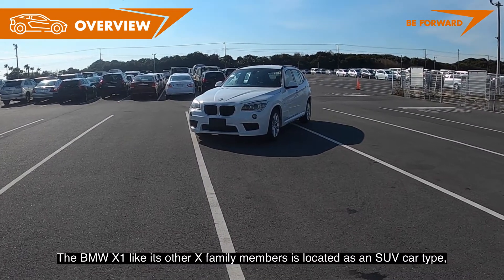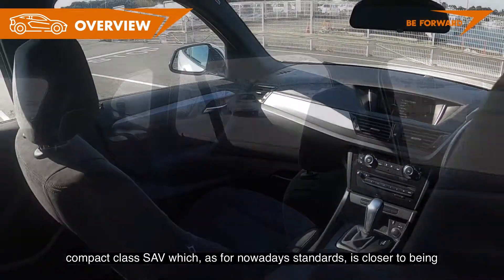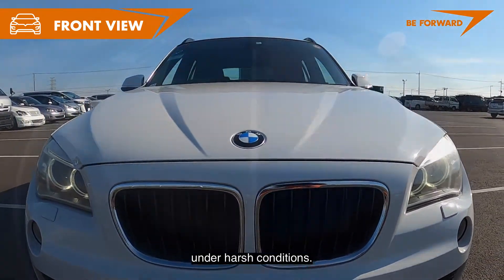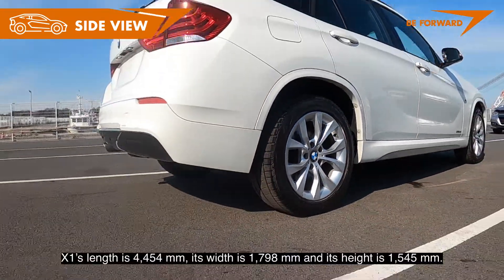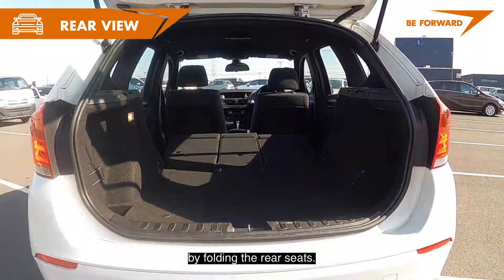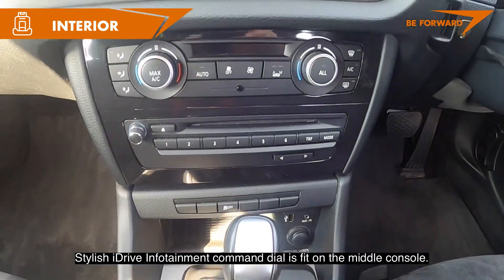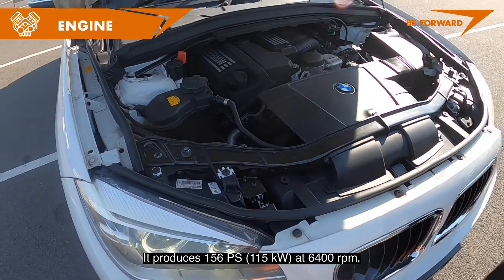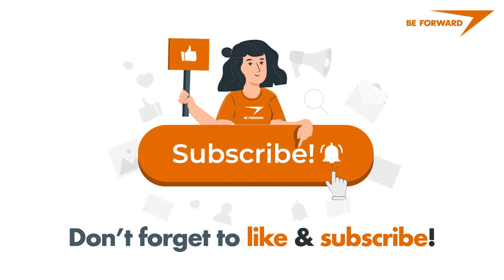BMW X1 2014 | Car Review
The BMW X1 combines convenience, utility and luxury as being only one premium compact class SAV which, as for nowadays standards, is closer to being perceived as a sporty luxurious compact Crossover than SUV. It produces 156 PS (115 kW) at 6400 rpm, with a Maximum Engine Torque of 20.4 kg/m (200 Nm) at 3000 rpm. It runs on petrol fuel, and its consumption is about 12 km/litre on average. Watch this video to learn more about its great features and accessories. Enjoy! 😊

0:00 Overview
1:08 Front View
1:33 Side View
2:23 Rear View
2:52 Interior
4:01 Engine
4:31 How to Buy